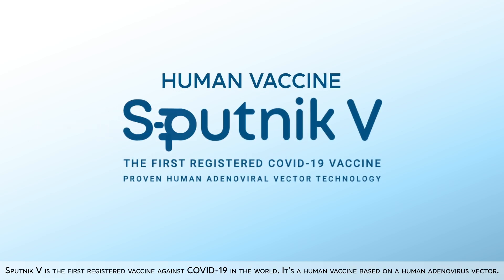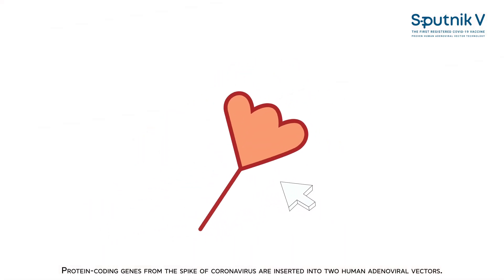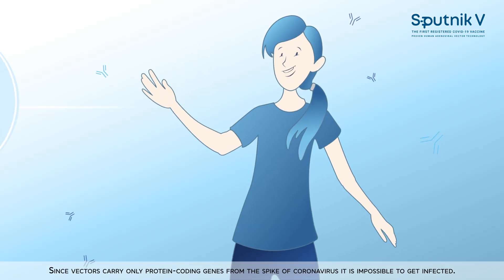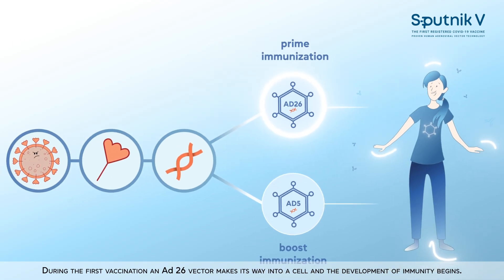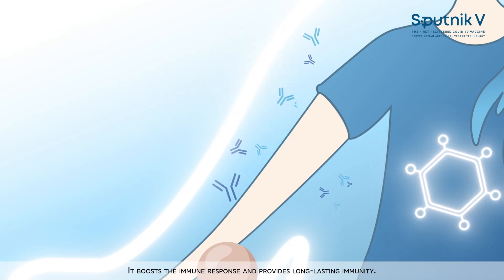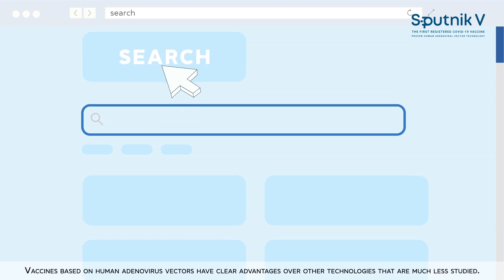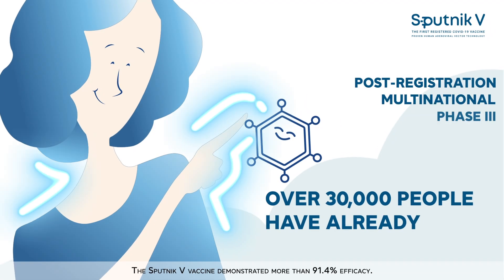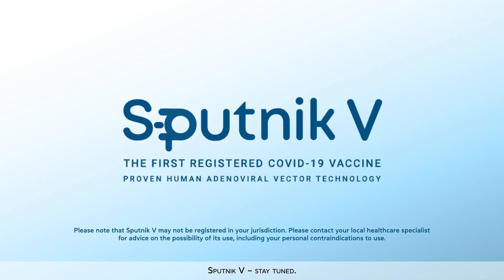Sputnik V: the science behind the vaccine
Find out how the SputnikV vaccine works and what makes it safe and effective. We've made this short animation to explain the science behind Sputnik V.